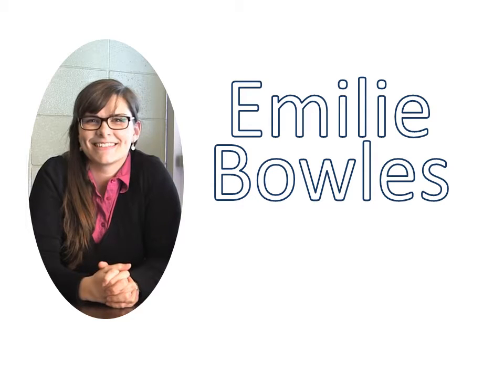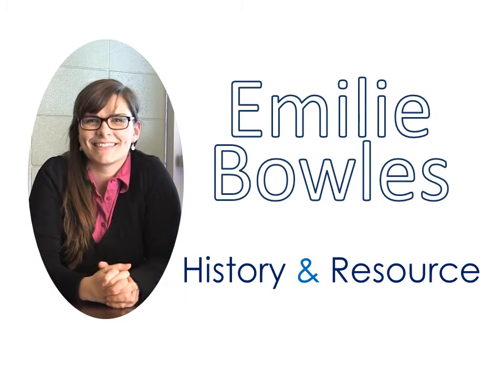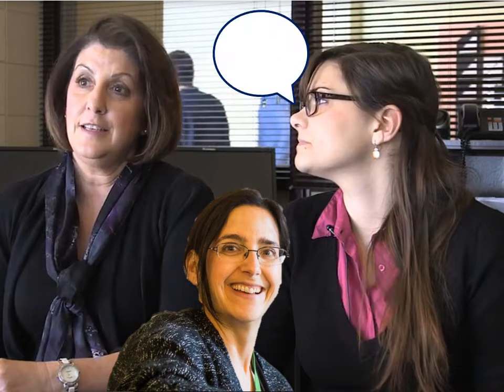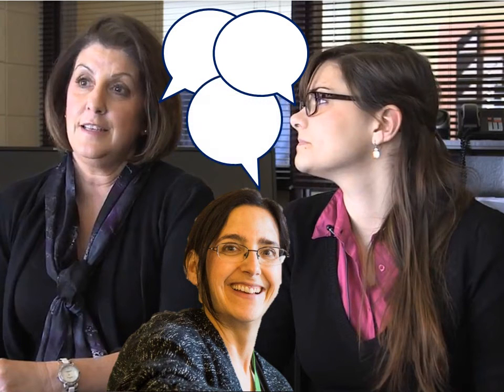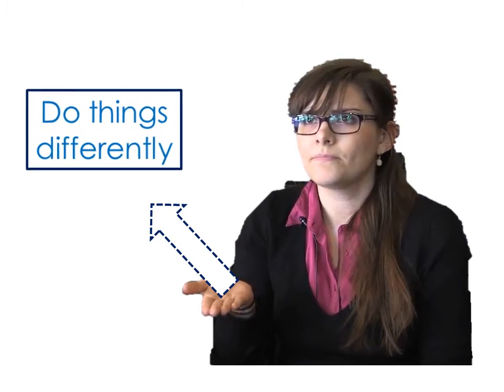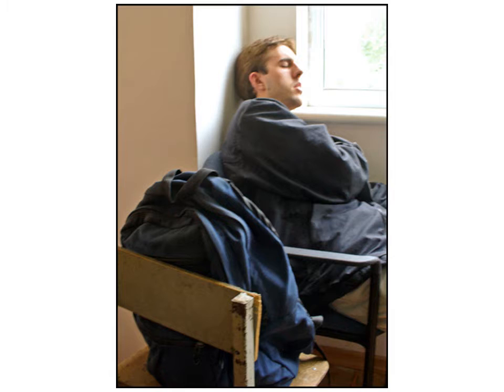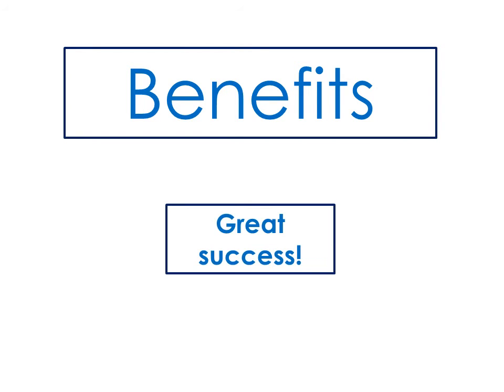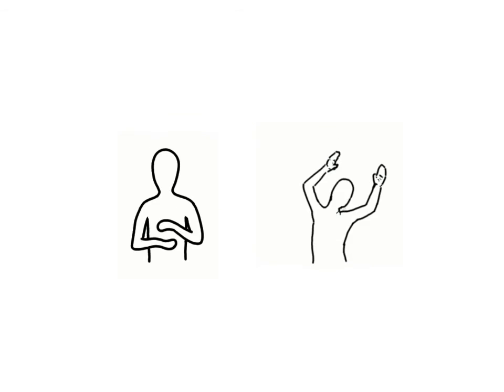Why I started using stations